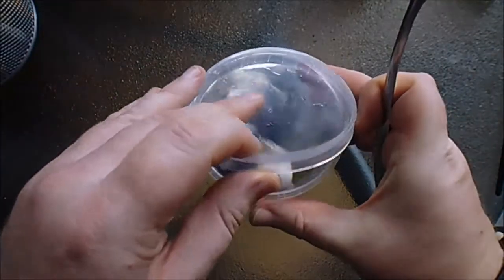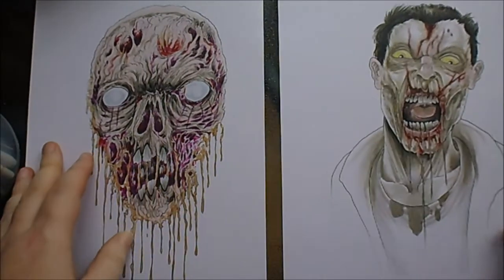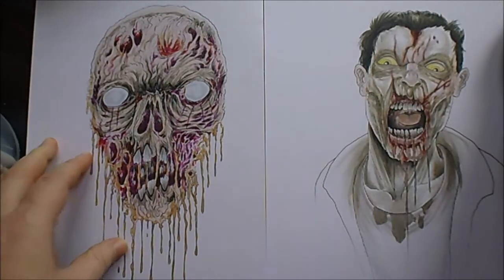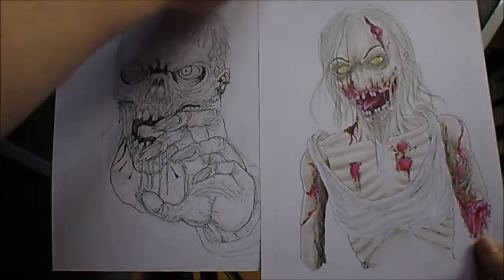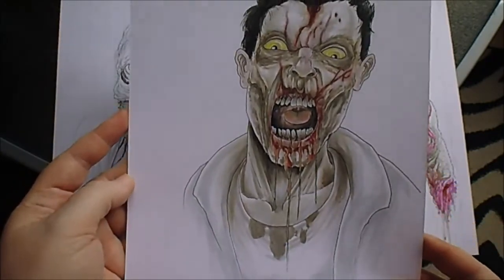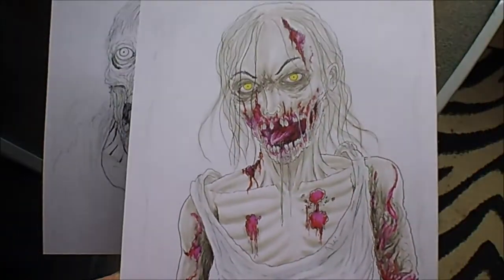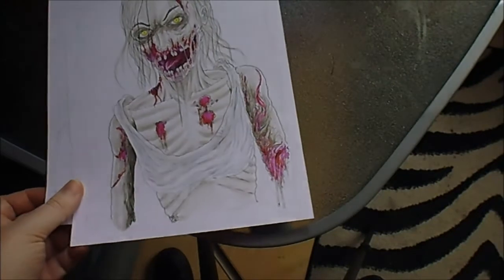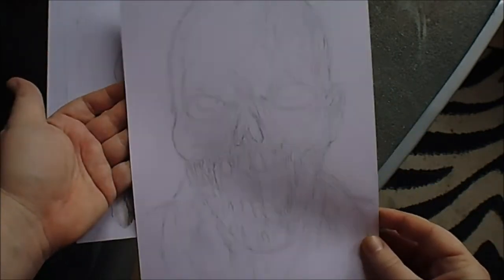Paint Sketch And Walking Dead Art Updates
Quick paint sketch and walking dead art update with a small evil dead skull artwork too. I'd like to do more updates of the artwork that I'm working on more in between art videos here and commissions I don't get to show you the drawing process of.

I offer an illustration/drawing service on Fiverr check it out!